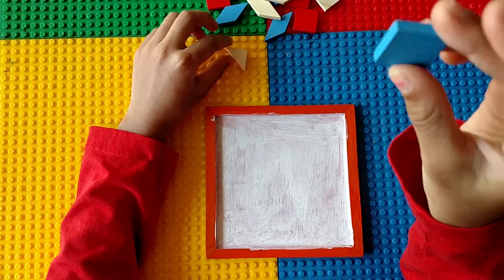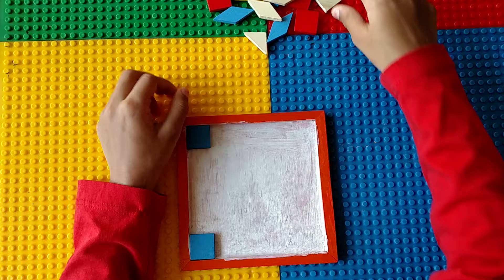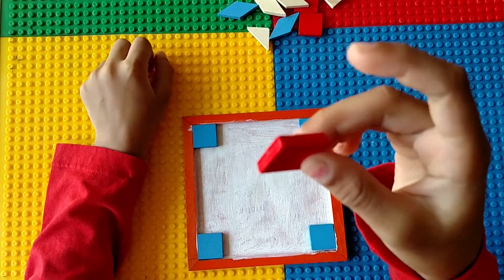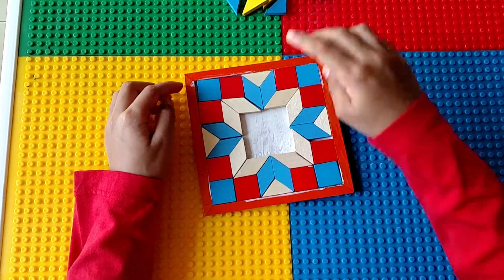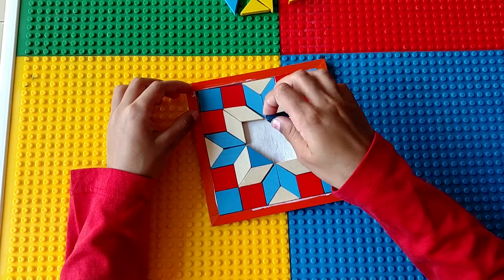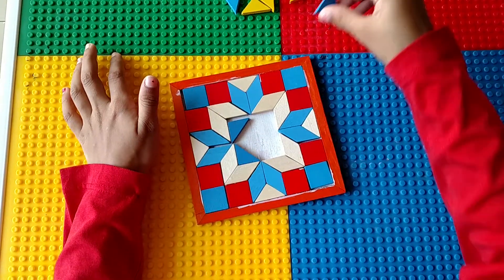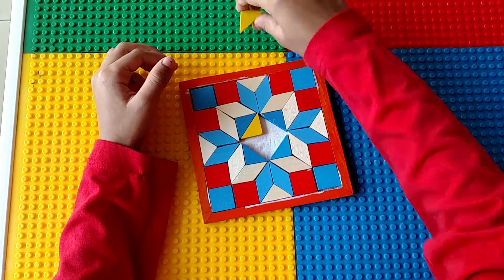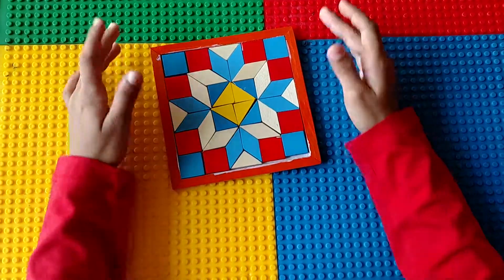Kids making wooden Rangoli | Rangoli Blocks for kids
This video about how small kids play with the wooden rangoli blocks. This simple exercise helps the kids in identifying the various shapes and colors.